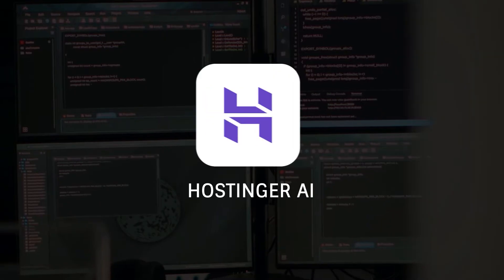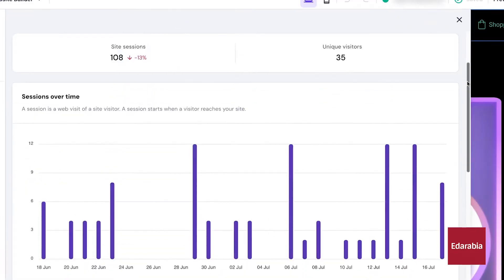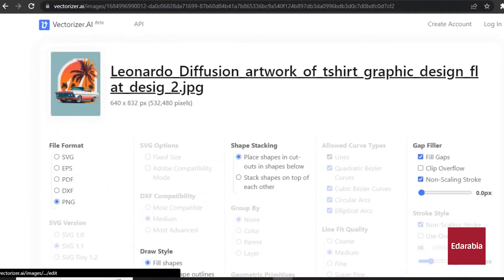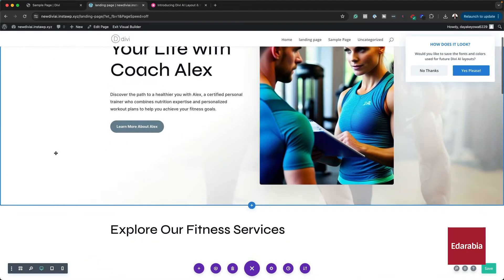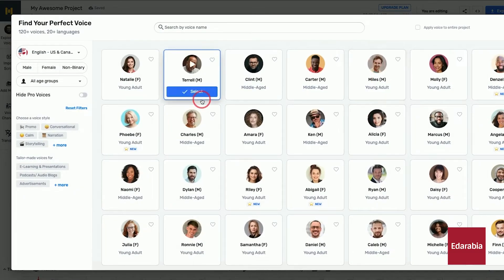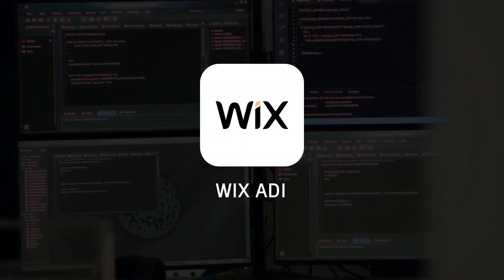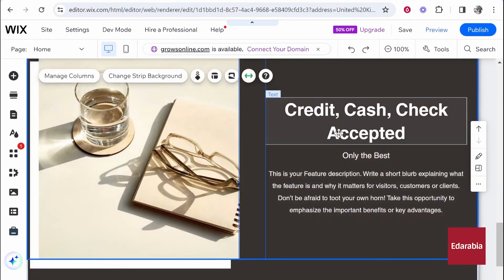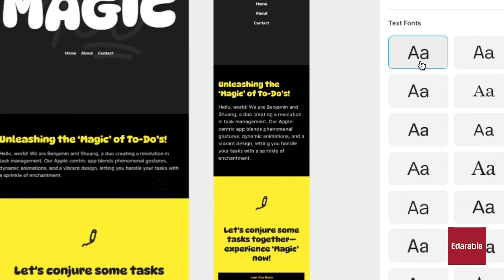TOP 7 AI Tools for Web Developers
In today's video, we're diving into the top AI tools revolutionizing the web design landscape. Whether you're a seasoned developer or a small business owner, these tools can streamline your workflow and elevate your online presence. From Hostinger AI's user-friendly site builder to Vectorizer AI's free image vectorization, Divi AI's powerful content generation, Canva's AI-enhanced design features, and more—we've got you covered. Discover how these tools can help you create stunning websites quickly and efficiently.